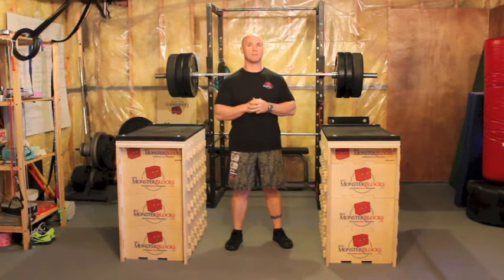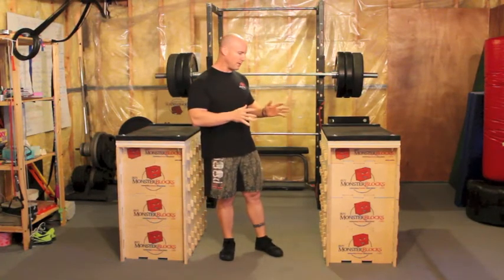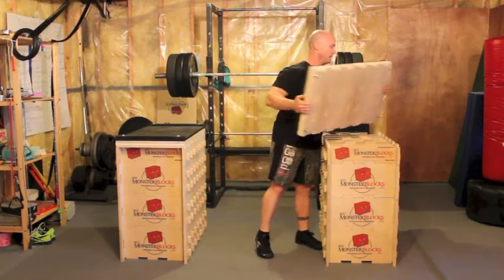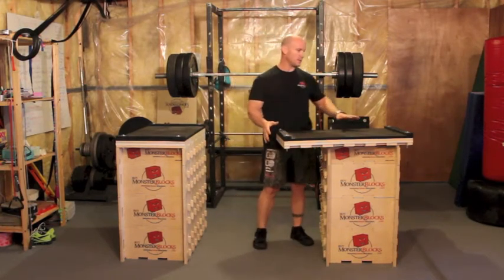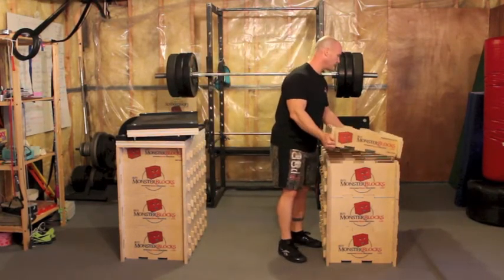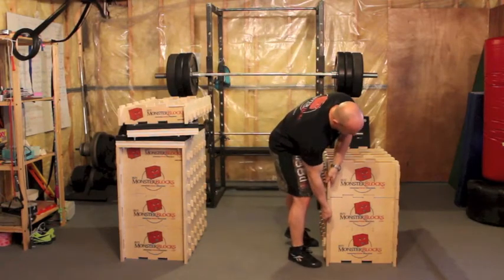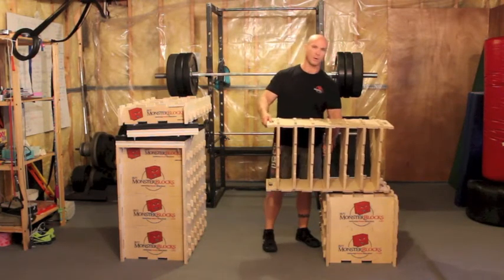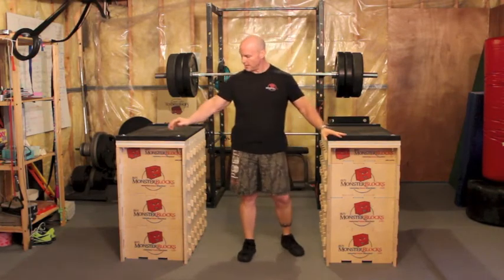MonsterBlocks Explanation 040713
In this video the owner of Breathe Later Fitness, Sam Brustein, explains how the MonsterBlocks are designed and how they can be used.